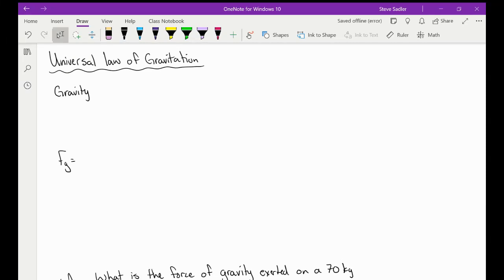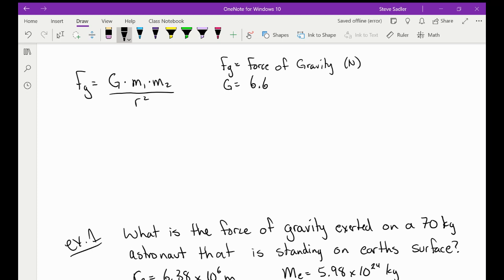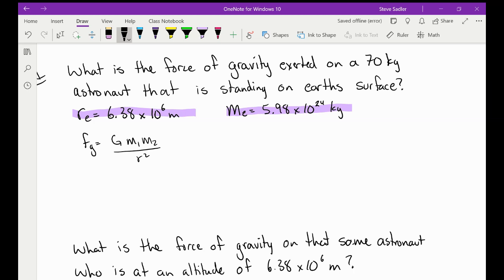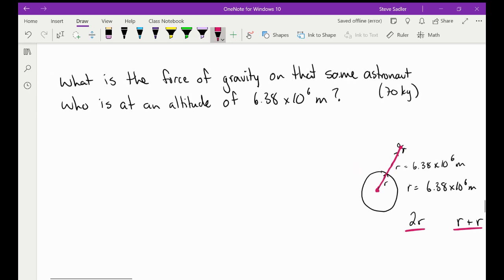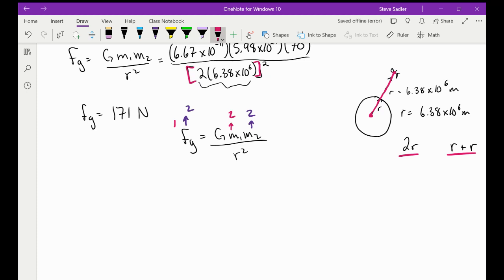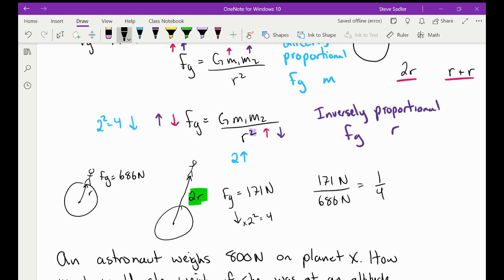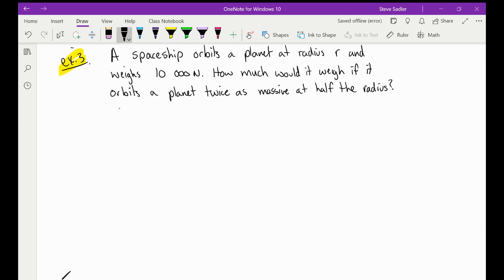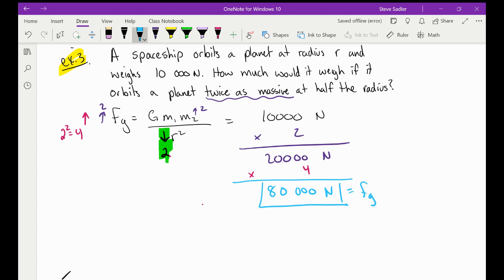Force of gravity part 2 universal law of gravitation